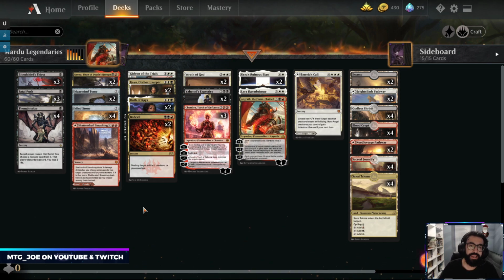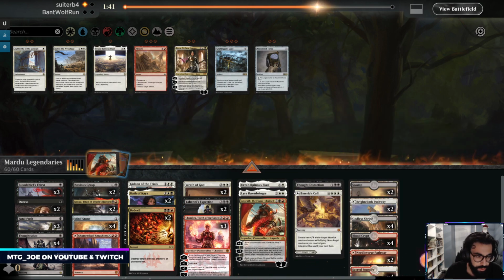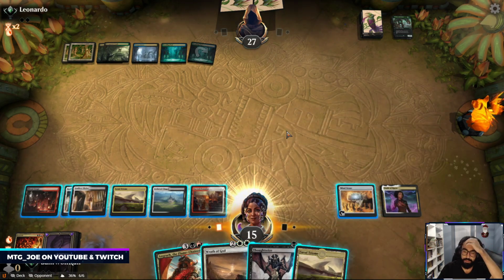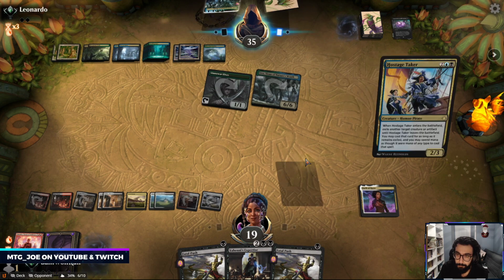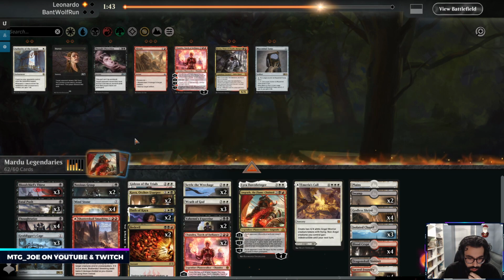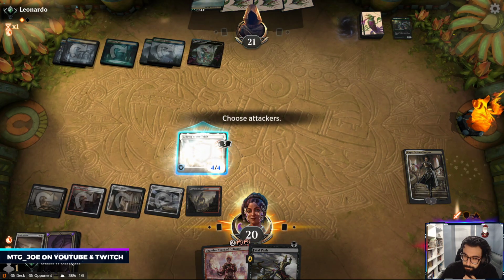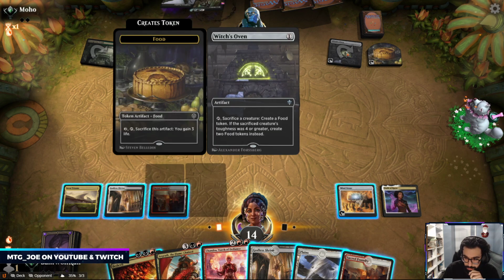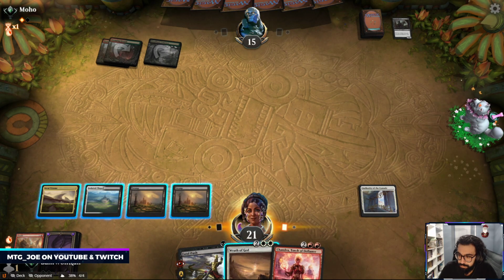Historic Mardu Control - MTG Arena